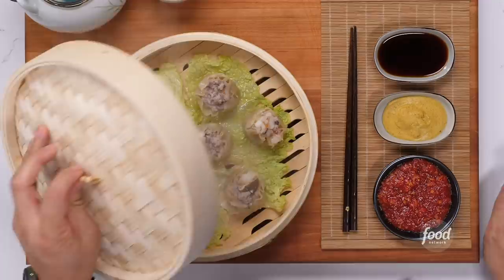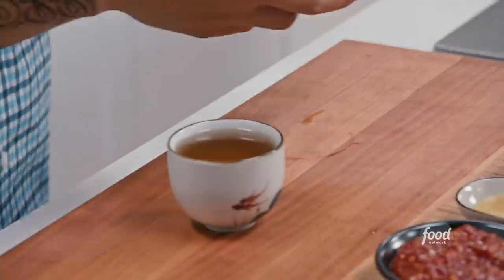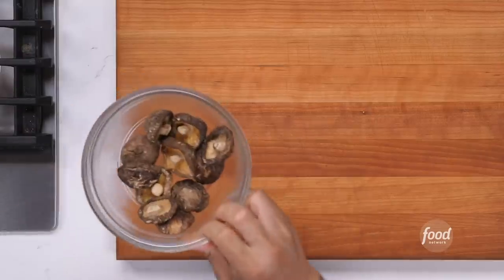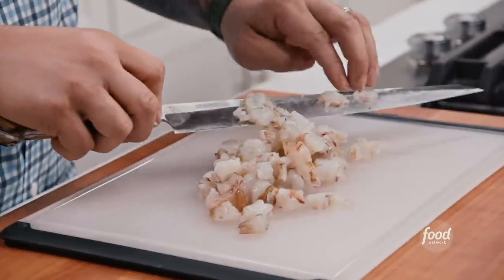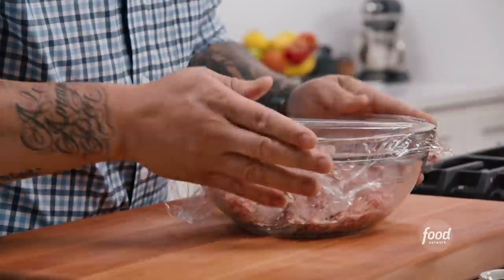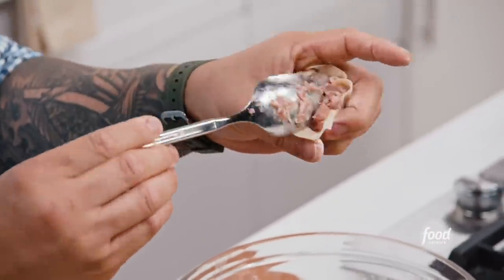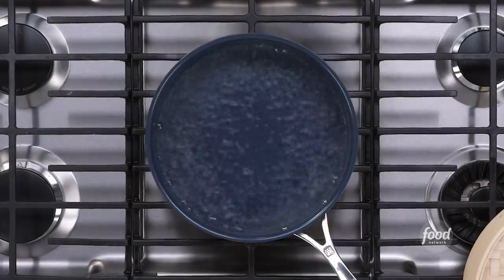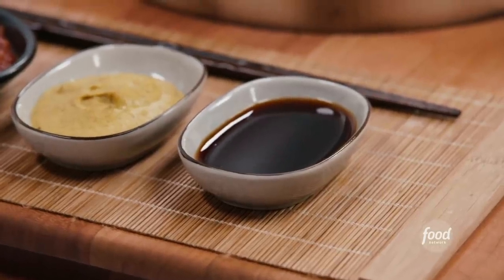How to Make Sew Mai Dumplings with Jet Tila | Ready Jet Cook | Food Network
Jet is here to help you eat dim sum like a PRO – complete with his take on classic pork and shrimp dumplings!

Jet Tila shares his favorite go-to recipes and shops at his family's grocery store.

Sew Mai Dumplings
RECIPE COURTESY OF JET TILA
Level: Intermediate
Total: 1 hr 30 min (includes chilling time)
Active: 30 min
Yield: 8 to 10 dumplings

Ingredients

5 Chinese dried black mushrooms
3/4 pound (340 grams) coarsely ground pork (pork butt)
1/2 pound (240 grams) shrimp, peeled, deveined, and coarsely chopped
1 1/2 tablespoons (22 milliliters) oyster sauce
1 tablespoon (15 milliliters) sesame oil
2 teaspoons (10 grams) sugar
1 teaspoon cornstarch
1/2 teaspoon salt
Pinch white pepper
1 package round Hong Kong-style dumpling skins
Soy sauce, chile garlic sauce and hot mustard, for serving

Directions

For the filling: Reconstitute the mushrooms in hot water for 30 minutes. Rinse them, remove the stems and chop them into small dice.

In a large bowl, combine the mushrooms with the pork, shrimp, oyster sauce, sesame oil, sugar, cornstarch, salt and pepper and mix until well combined. (You may also use a mixer with a paddle attachment.) Cover the mixture and let it rest for at least 1 hour and up to overnight in the refrigerator.

To assemble the dumplings: Lay a dumpling skin on your work surface. Place about 2 tablespoons filling in the center. Hold the filling in place with your fingers and use the other hand to twist the skin around the filling. While twisting, make sure to flatten the top of the filling into the skin. Place the bottom of the dumpling on the work surface and flatten it out. Repeat this process until all the filling is gone.

Steam the dumplings in a steamer basket on high heat until cooked through, about 7 minutes.
I love eating these with soy sauce, chili garlic sauce, and hot mustard.

Dim Sum 101 with Jet Tila | Ready Jet Cook | Food Network